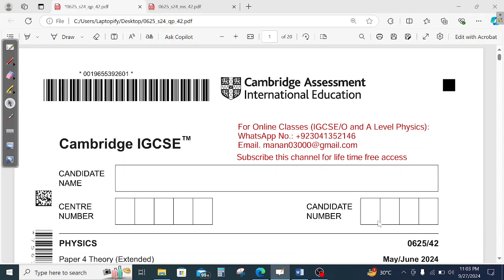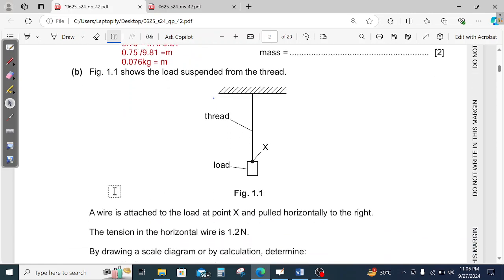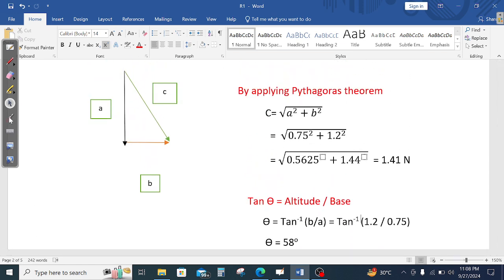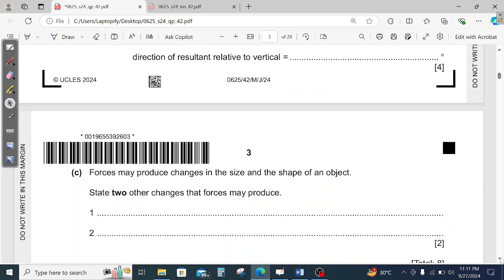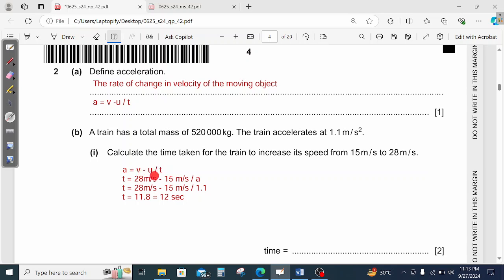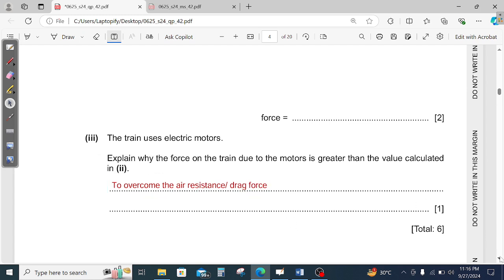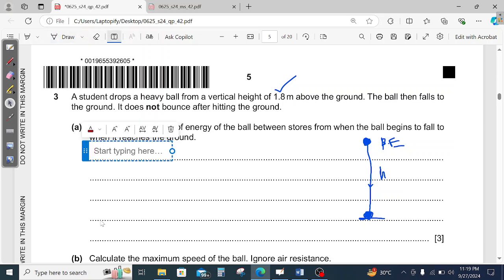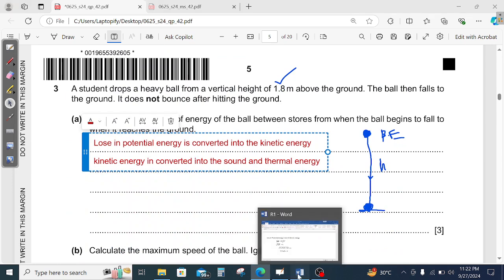IGCSE Physics May June Paper 42 2024 |Paper 4| Solution| 0625/42/m/j/24 | 0625/41/m/j/24| Lec#1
igcse physics may june 2024 past paper
igcse physics march 2024 past paper
igcse physics may june past paper
igcse physics may june 2024 p21
igcse physics may june 2024 p22
igcse physics may june 2024 p23
igcse physics past paper solution
0625/23/m/j/24
0625/23/m/j/24
0625/23/m/j/24
0625/22/m/j/24
0625/22/m/j/24
0625/22/m/j/24
0625/21/m/j/24
0625/21/m/j/24
0625/21/m/j/24
0625/23/O/N/23
0625/23/O/N/23
0625/23/O/N/23
0625/23/O/N/23
0625/23/O/N/23
0625/23/O/N/23
0625/23/O/N/23
0625/23/O/N/23